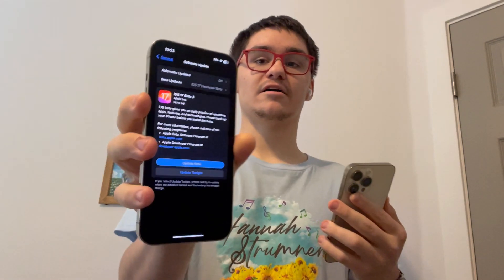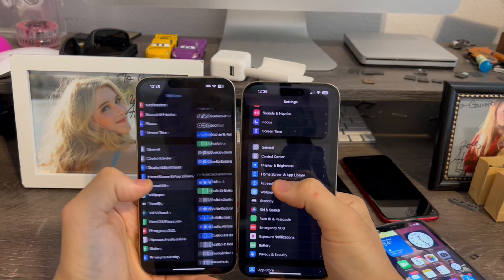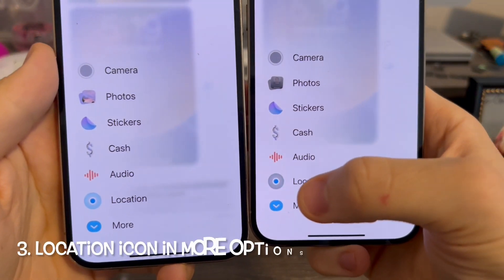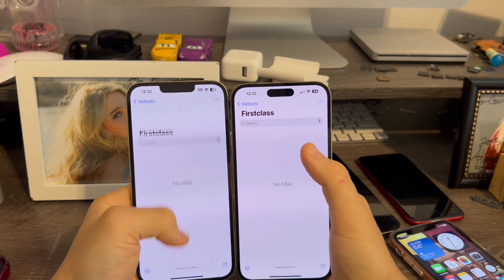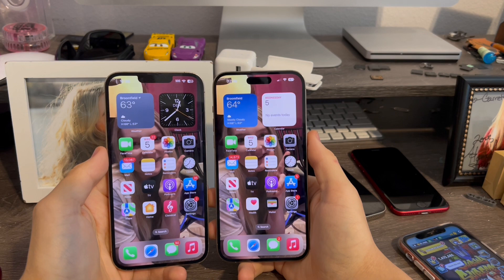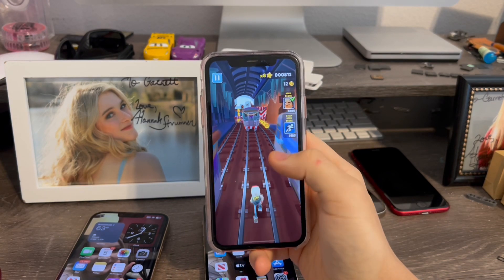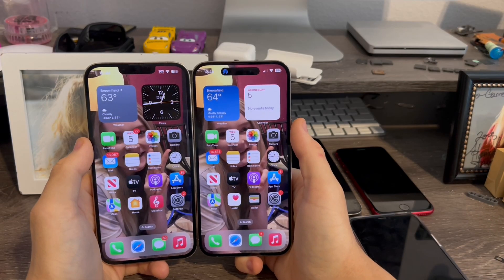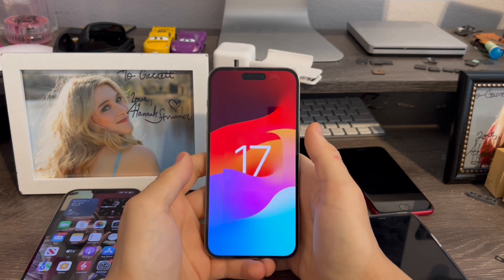iOS 17 developer beta 3 released!! What’s new? New changes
Today I’ll show you what’s new in iOS 17 beta 3